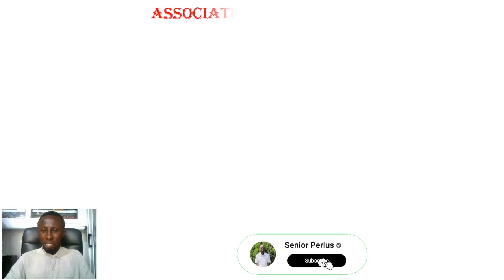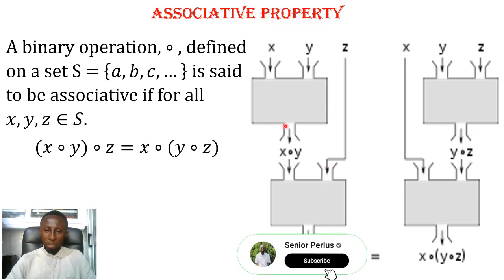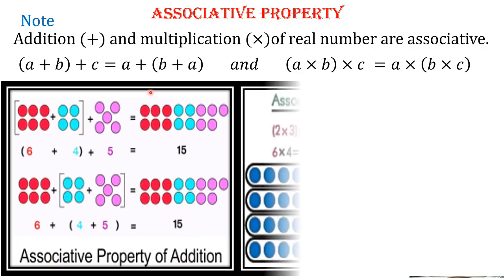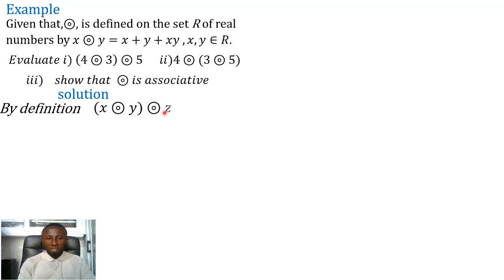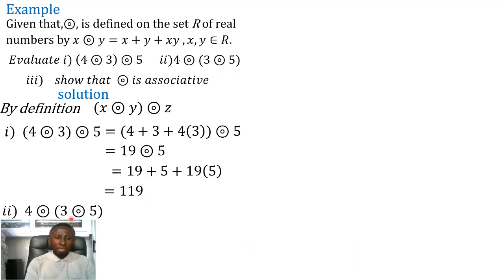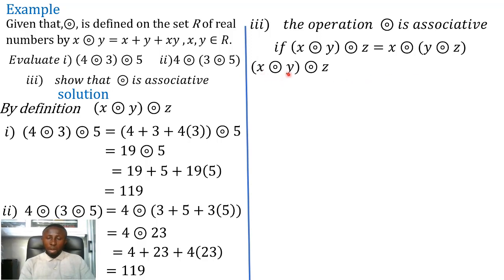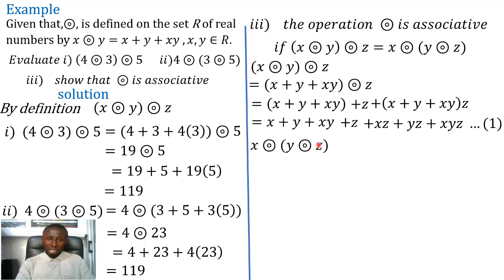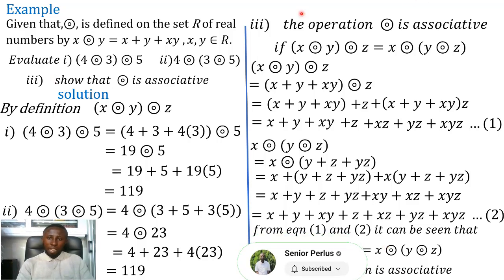Associative property on Binary Operation pt3